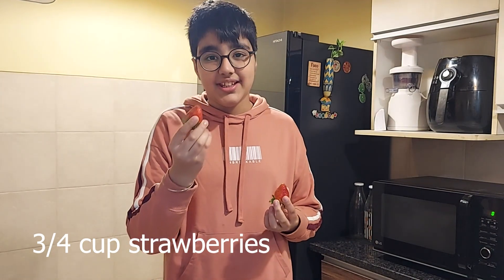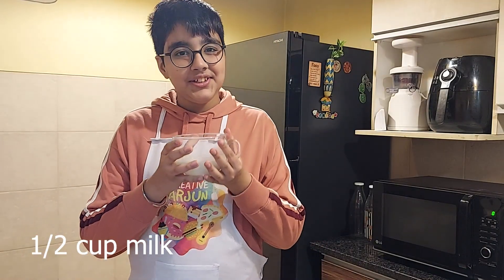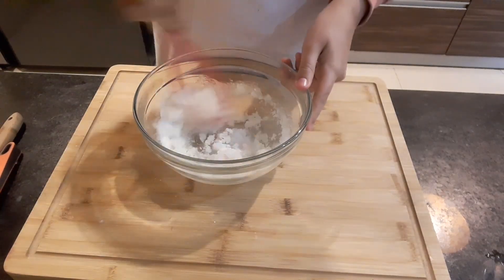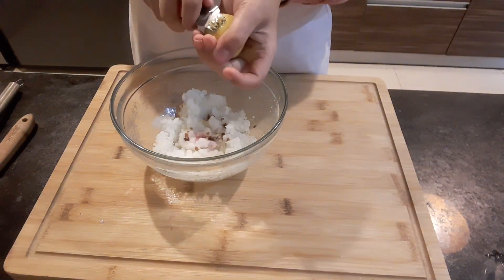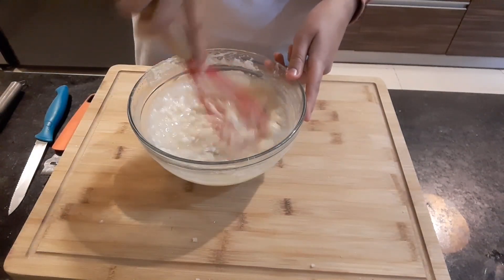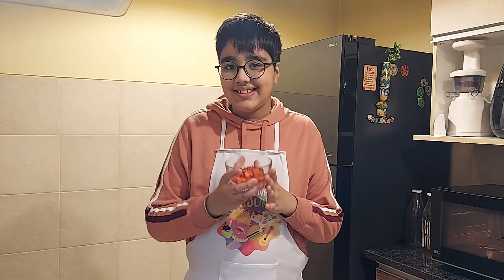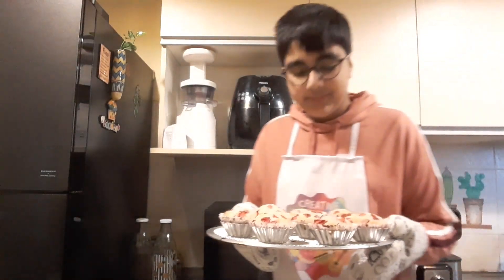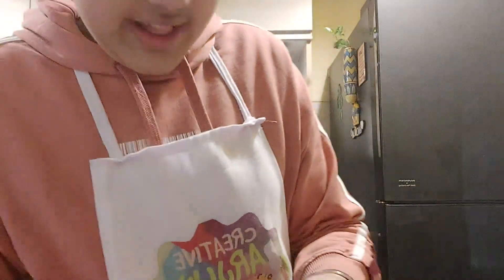STRAWBERRY MUFFINS WITHOUT EGGS || Easy Eggless Strawberry Muffin Recipe || Arjun Gaba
Here is the best recipe to enjoy your favourite fresh strawberries this season. These muffins came out very moist, spongy and tasty. Do give it a try! Happy Baking

Ingredients:
1 + 1/4 cup all purpose flour
1/4 cup yogurt
1/2 cup milk
3/4 cup powdered sugar
1/4 cup and 1 tsp oil
1/2 tsp baking powder
1/4 tsp baking soda
a pinch of salt
a few drops of vanilla extract
a few drops of strawberry essence
1 cup chopped strawberries